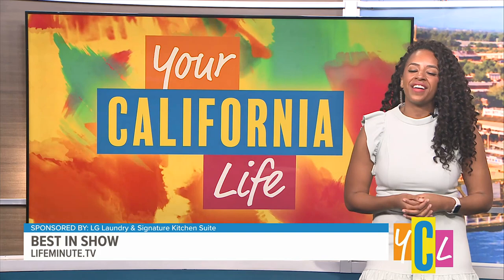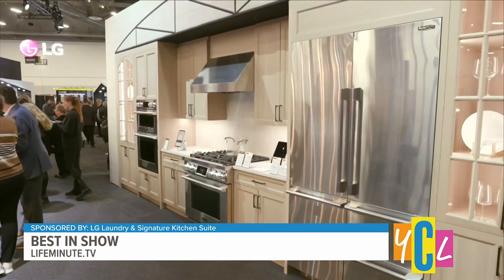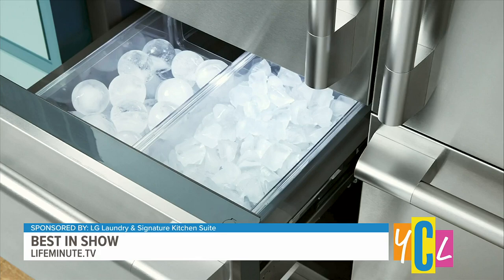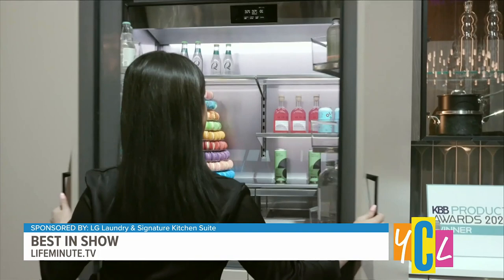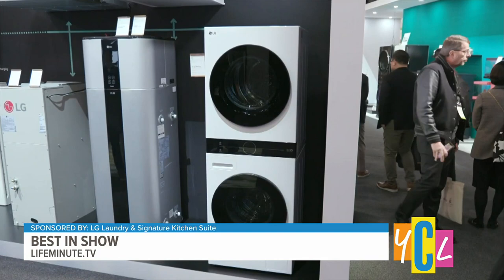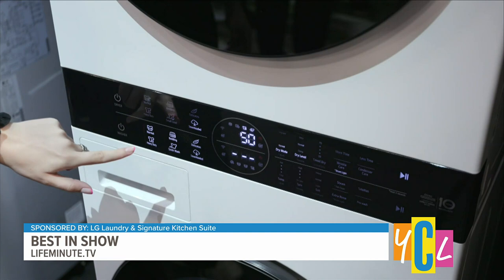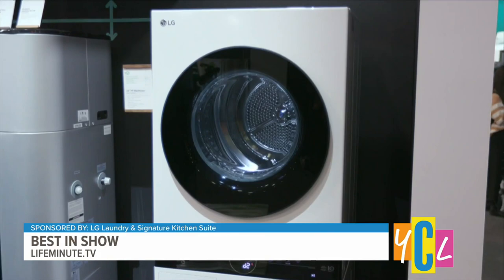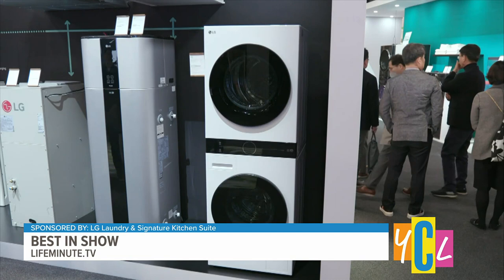Best in Show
We’re taking a look at the latest and greatest kitchen and bath products, trends and technology of 2023. This segment paid for by LG & Signature Kitchen Suite.